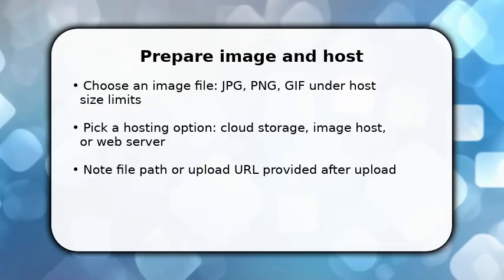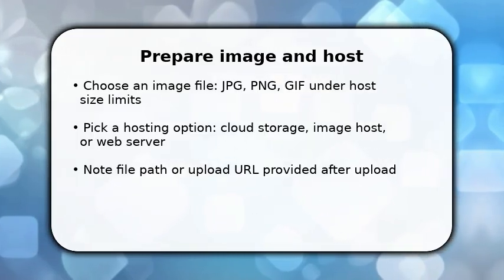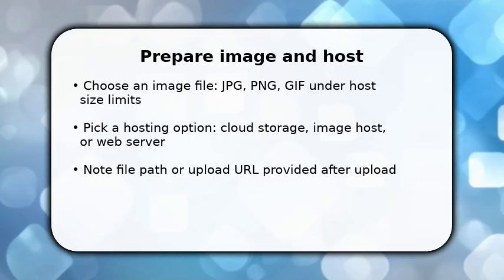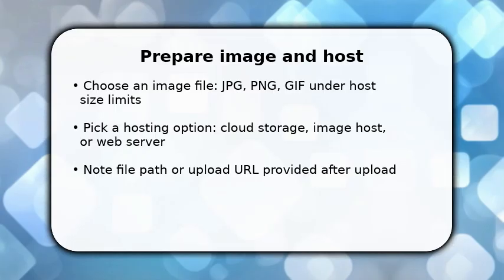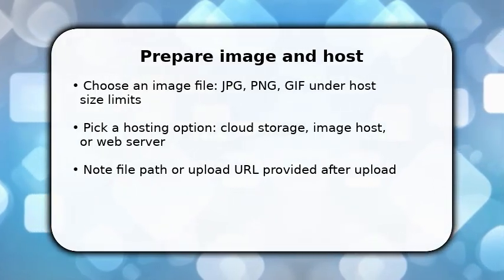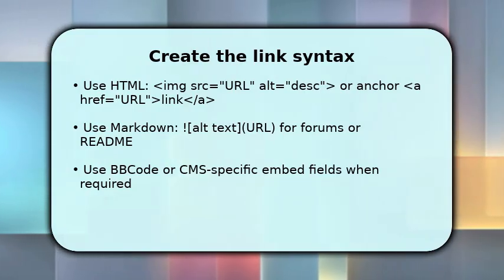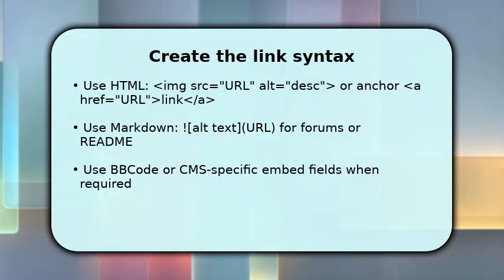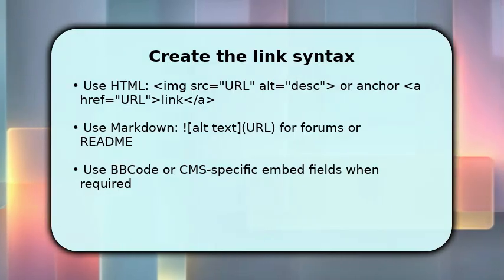How to Create a Url Link for Image - Step by Step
Learn the essential steps to create a clickable URL link for your images with our comprehensive guide. From selecting an image source to finalizing and testing, discover how you can easily embed links into any digital platform.